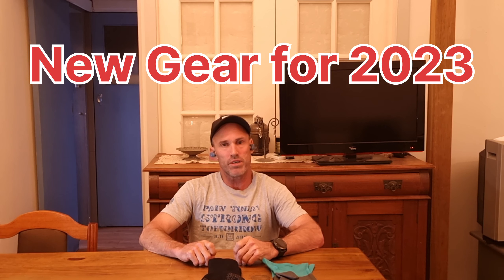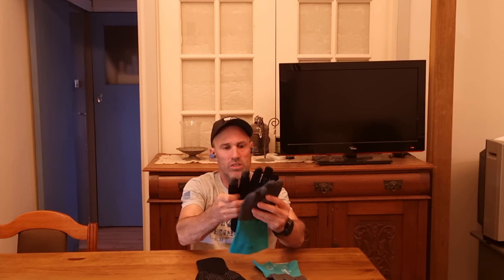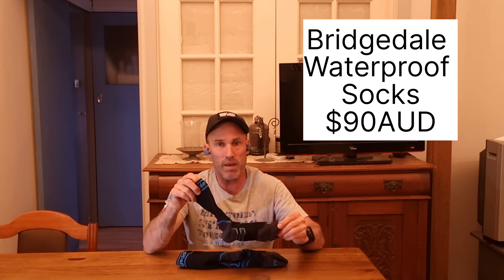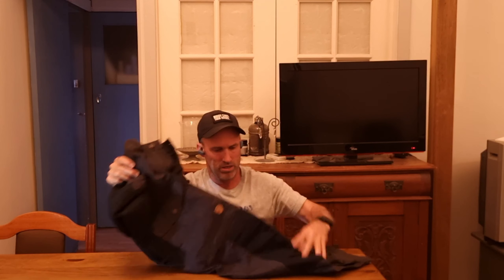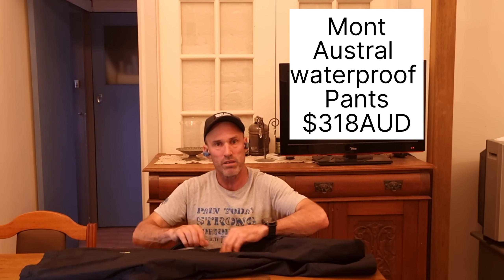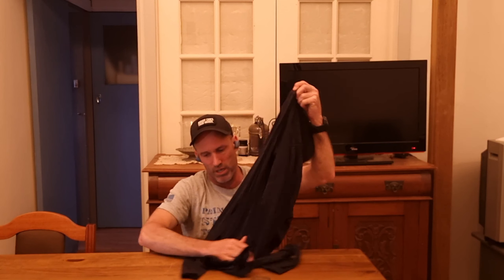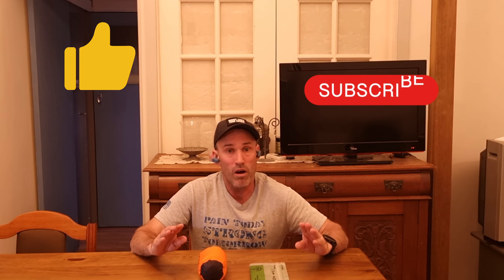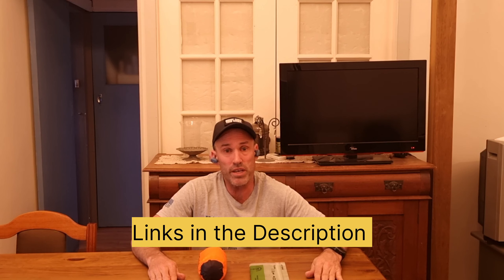New Hiking Gear for 2023 hiking gear backpacking gear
New gear
Sealskinz waterproof ultra grip knitted gloves

Bonus Gear
Outdoor designs Poncho Tarp

My favourite Gear below.

Hiking Clothes

Favourite Gear
Osprey Aether Plus 85L - Wildearth
Enlightened Equipment Enigma Quilt
Big Agnes Copper Spur UL3 Tent - Big Agnes or Wildearth
Nature hike down pants
Flextail Tiny Pump
Boglerco trowel
Schrade Survival Axe

BRS 3000T Stove

$159 on sale at Wild Earth

Food
Go Native New Zealand Company
winter hiking tips#frozen gear
cold weather gear
hiking
bushcraft
essential gear for hiking